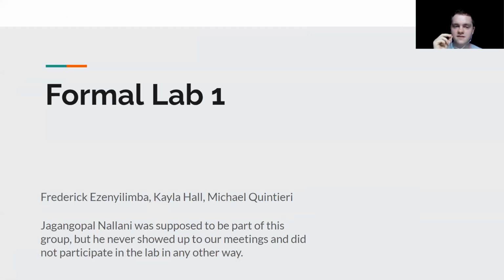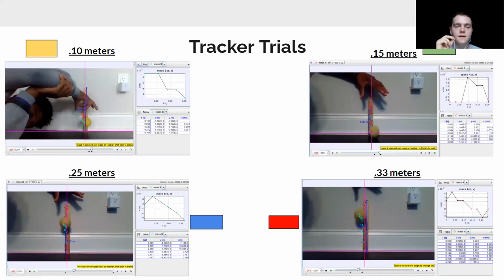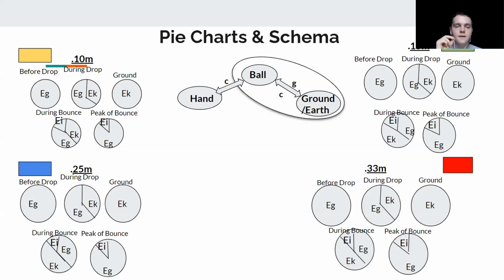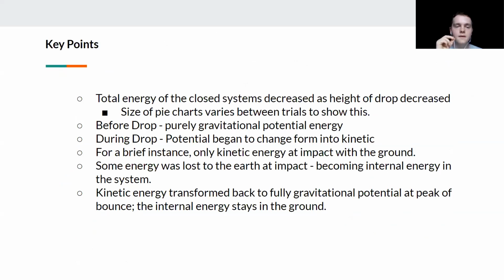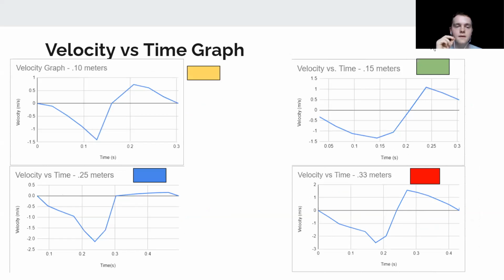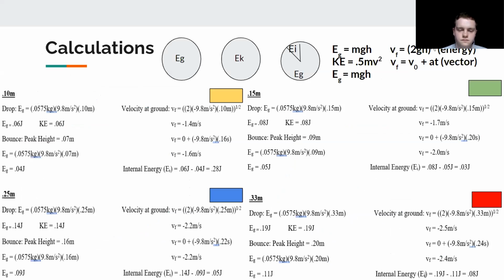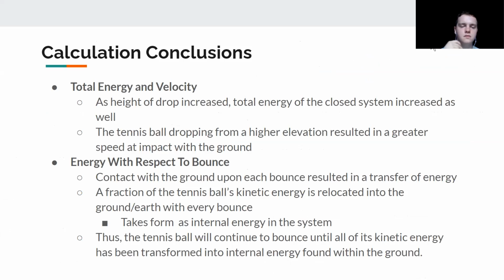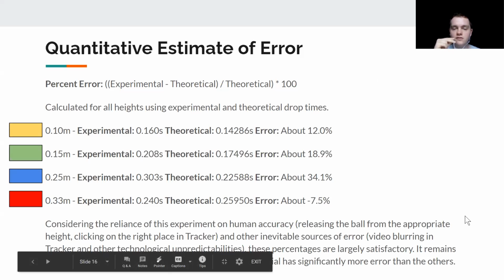LB 273 - Formal Lab 1 Video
Trimming caused audio to cut out - Presentation: 0:17 - 5:26